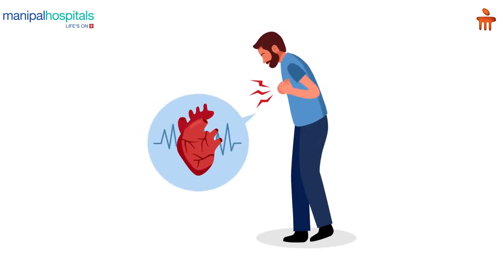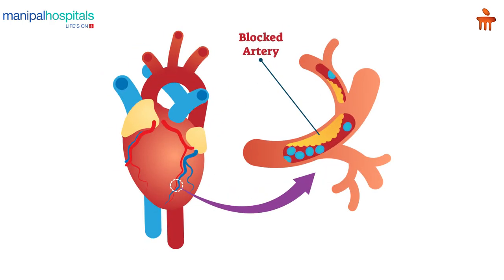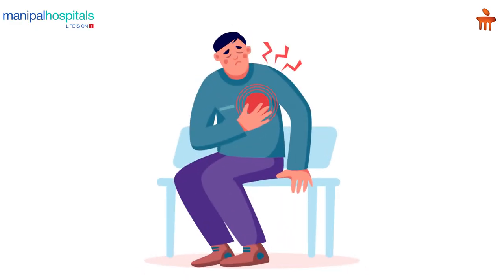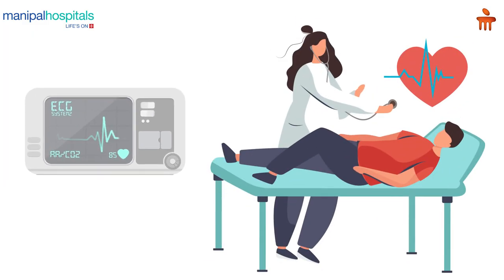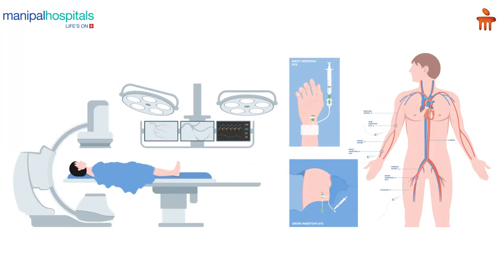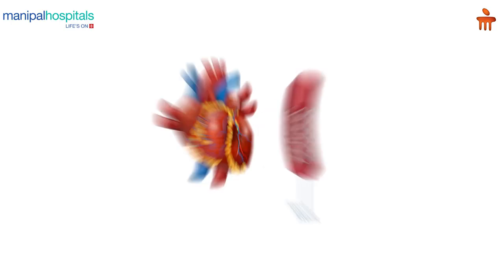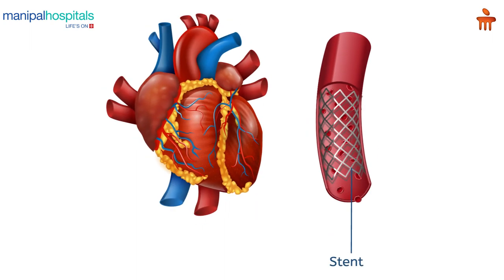Everything about Heart Attack | Dr. A Naga Srinivas | Manipal Hospital Whitefield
Dr. A Naga Srinivas, Consultant - Interventional Cardiologist, Manipal Hospital Whitefield, suggests that the instances of heart attacks are increasingly more common in today’s age. By bringing a patient to a facility with primary angioplasty capacity, fatalities can be reduced significantly. Watch this video to know more about heart attacks.